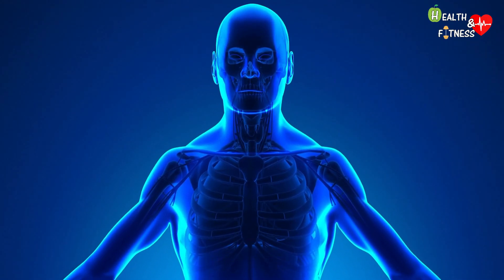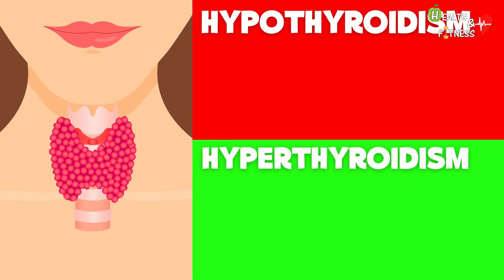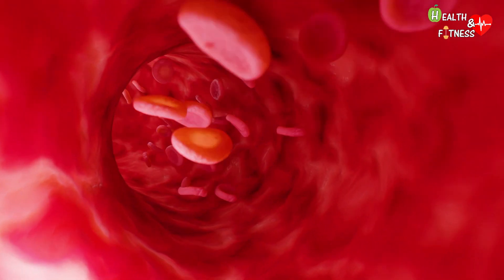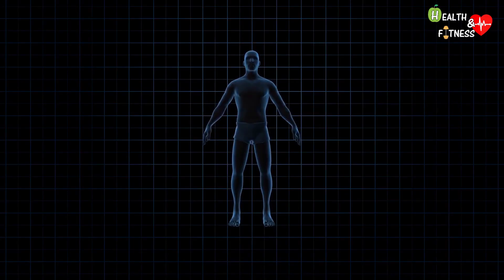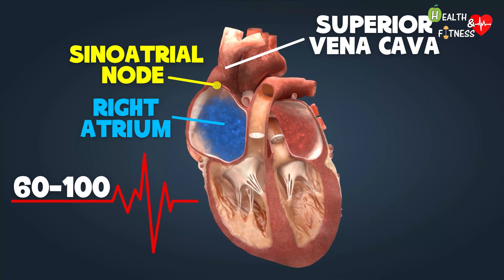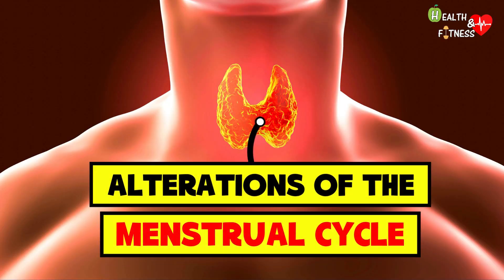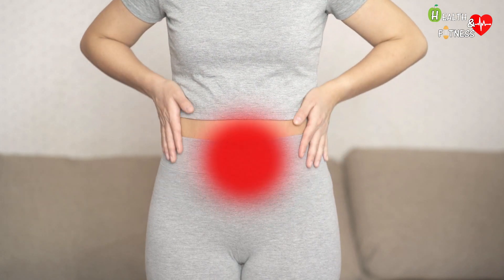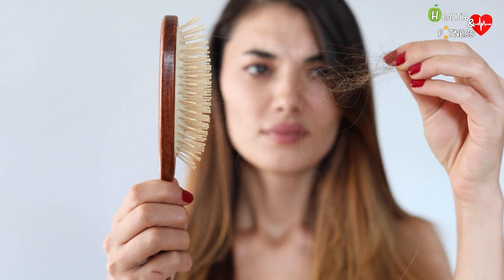Signs and Symptoms That Your Thyroid Is In Trouble | Hypothyroidism vs Hyperthyroidism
In this video we will talk about the thyroid, a small butterfly-shaped, highly vascularized and red-brown endocrine gland located in the front of the neck, just below the Adam's apple. When the production of thyroid hormones is altered, we speak of hypothyroidism and hyperthyroidism.

00:00 - Thyroid: what is it and what is it for?
00:53 - Thyroid pathologies
01:10 - Hypothyroidism vs Hyperthyroidism
01:45 - Intolerance to heat or cold
02:49 - Appetite and Body weight
04:24 - Heart rate
05:41 - Chronic fatigue
06:35 - Menstrual cycle changes
07:47 - Other symptoms